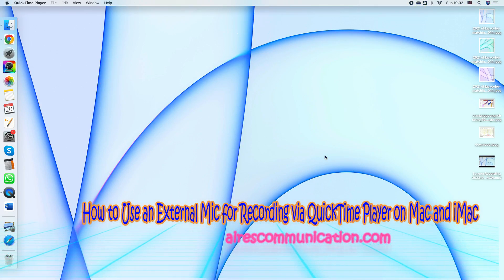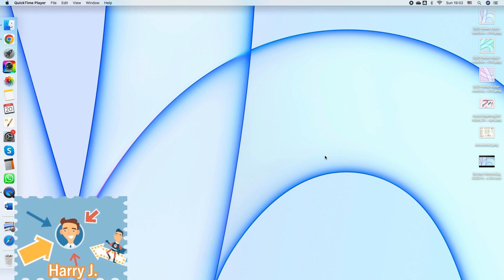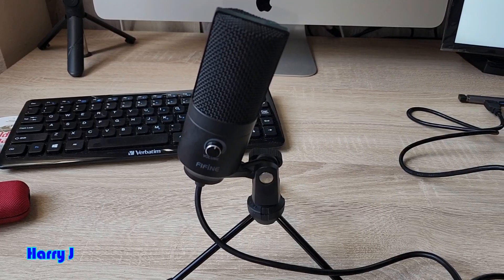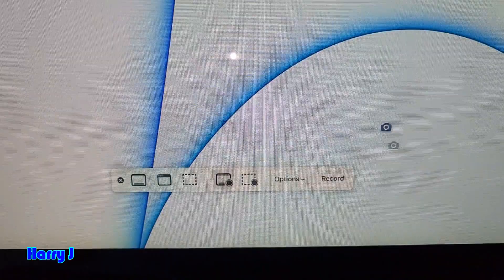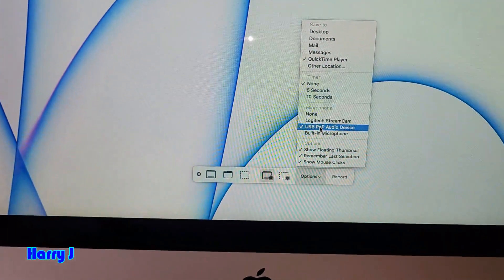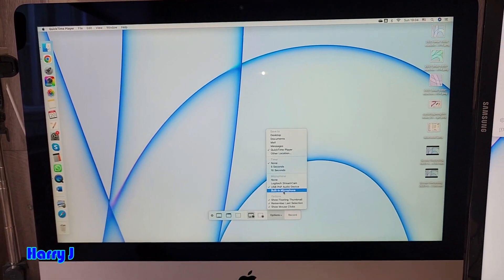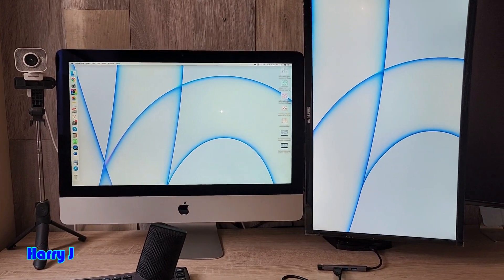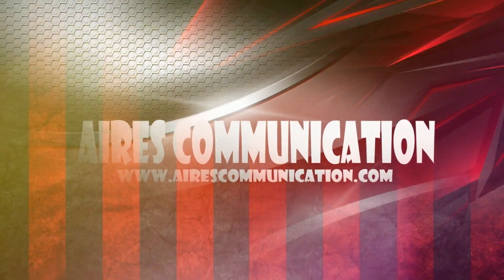How to Use an External Mic for Recording via QuickTime Player on Mac and iMac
How to Use an External Mic for Recording via QuickTime Player on Mac and iMac: Step-by-Step Guide